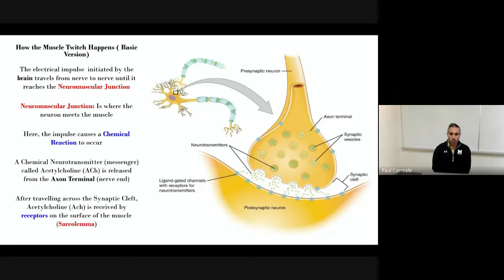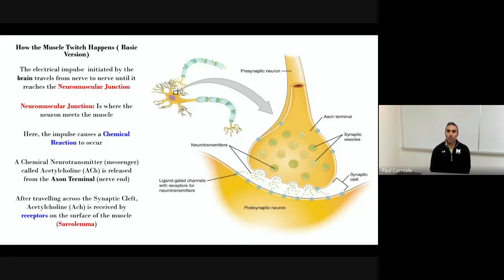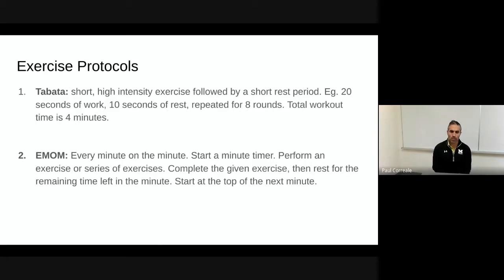Correale's Health and Fitness Podcast Episode #4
This episode covers the structure and function of the Neuromuscular Junction and how different training modes can assist with increasing the efficiency and coordination of a muscular contraction.